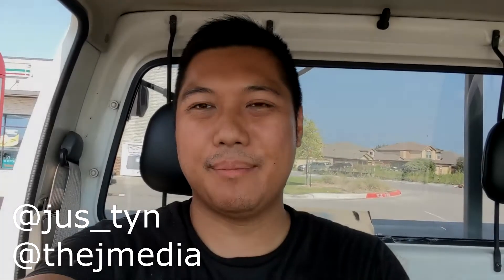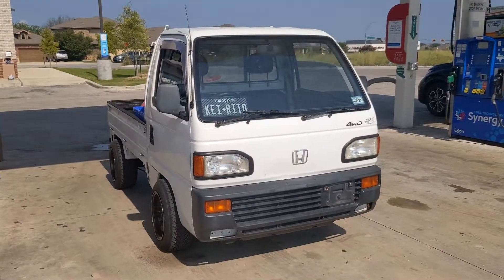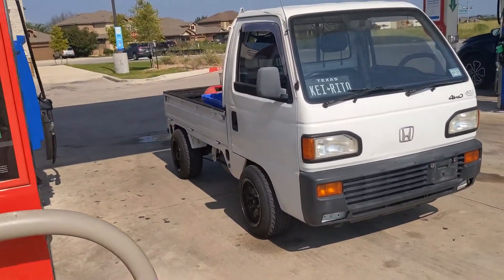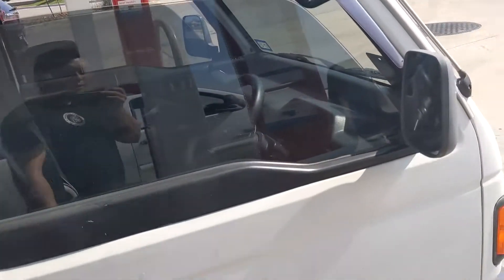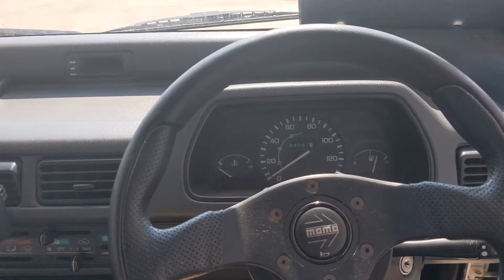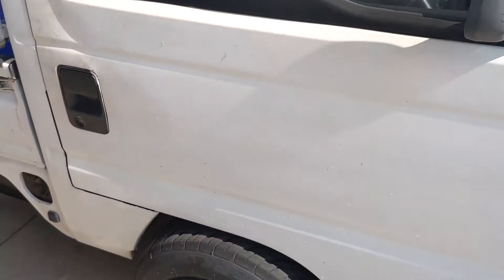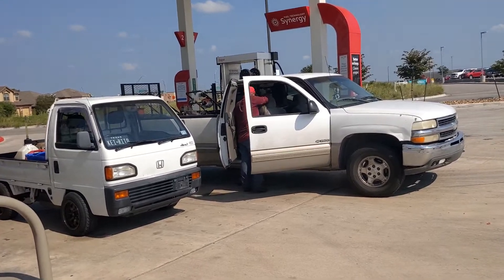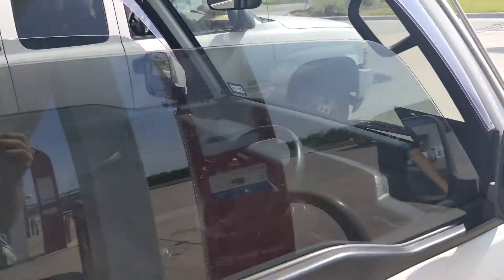JDM rhd Honda Acty Kei truck review!